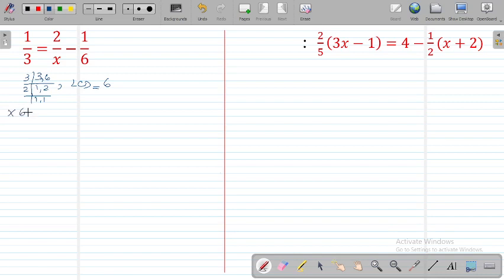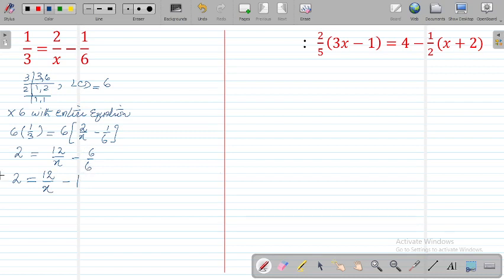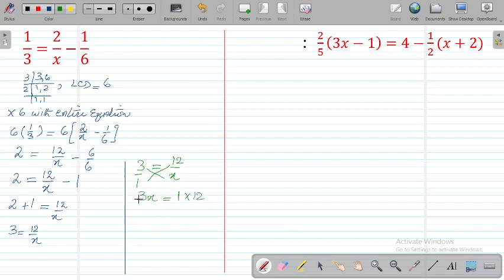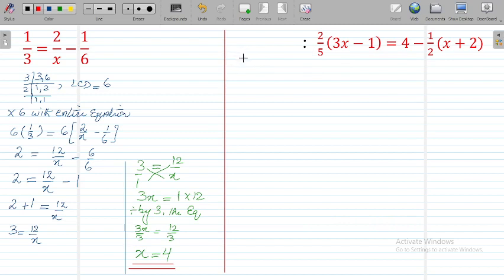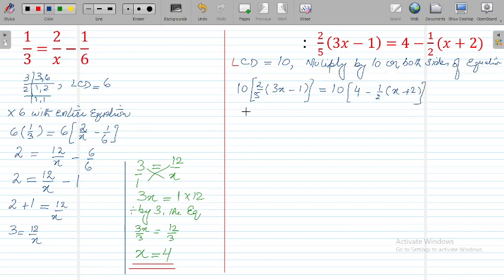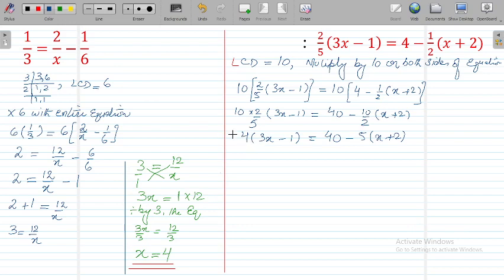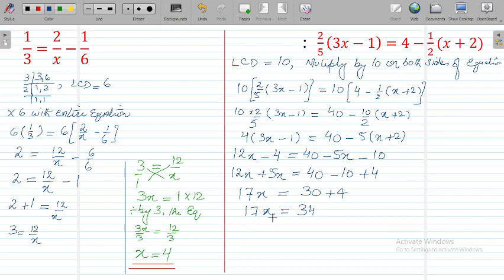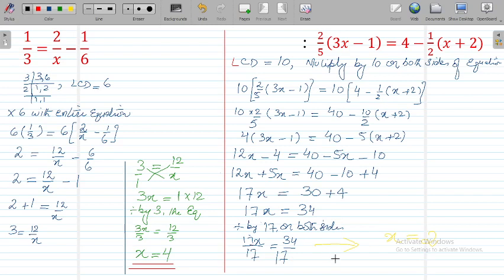Algebraic Equation with Ratios (Part 2)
In this video we have solved two algebraic equations with ratios.